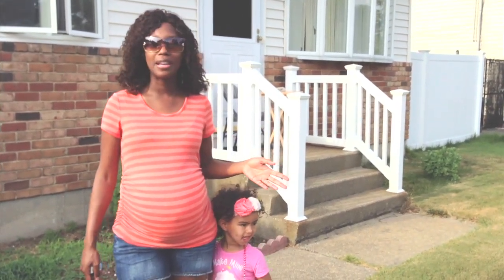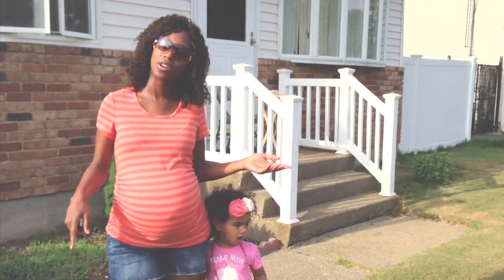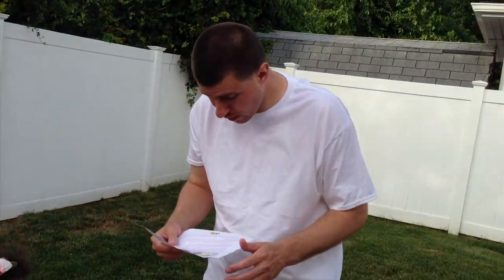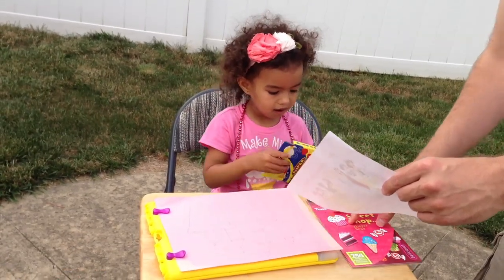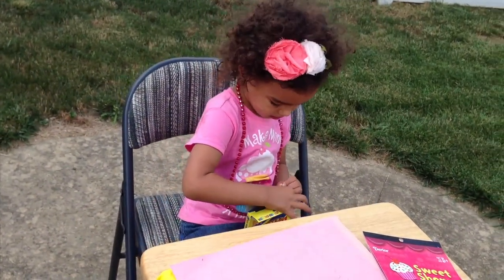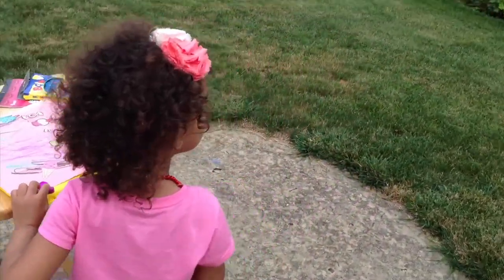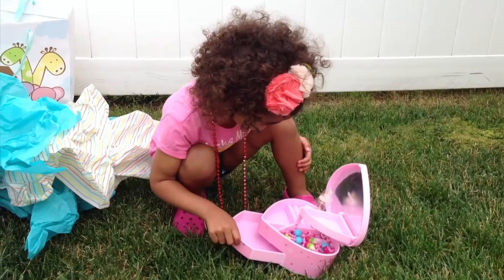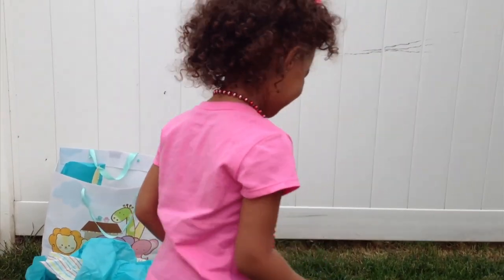Princess Scavenger Hunt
Our Family Summer Fun continues. This is a scavender hunt fit for a Princess. Check out more on this series at my blog, Weather Anchor Mama.